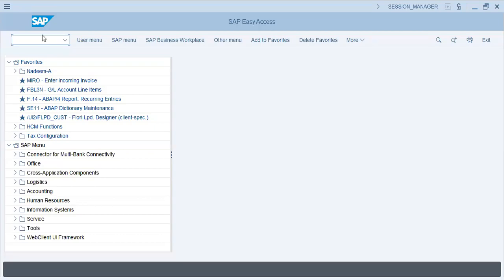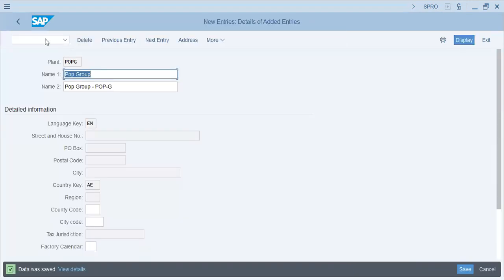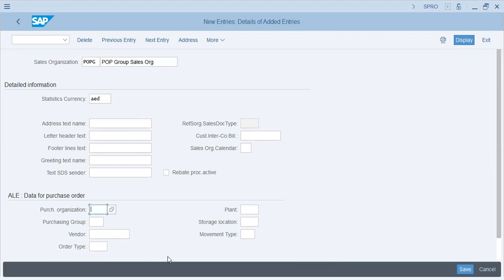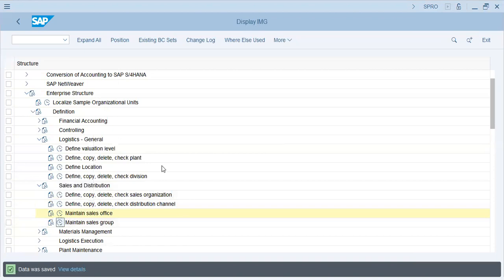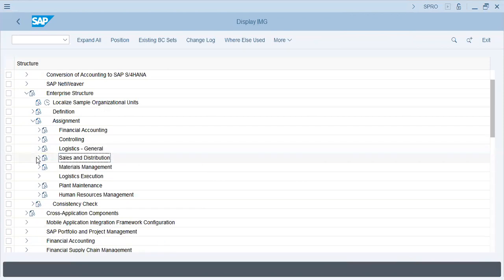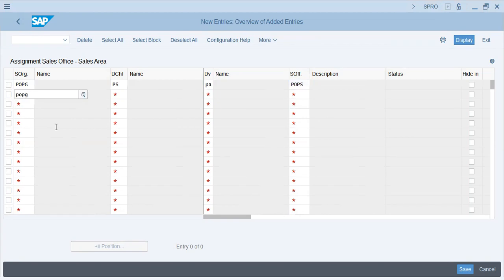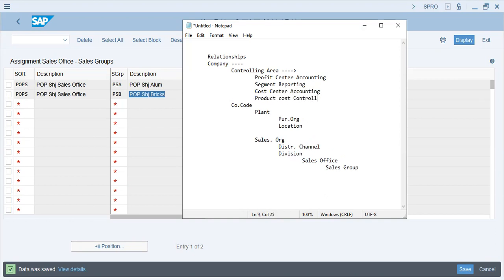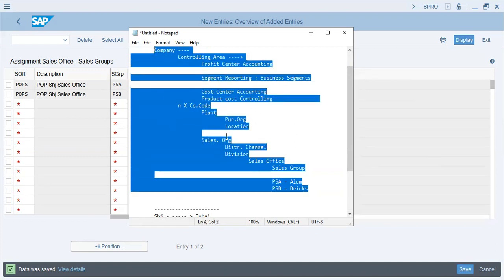SAP S4HANA MM Configuration of Enterprise Structure Plant, Location, Division, Sales Area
Dive into the core of SAP S/4HANA Materials Management (MM) with our comprehensive tutorial on configuring the enterprise structure. Learn the step-by-step process of setting up Plant, Location, Division, Sales Area, Sales Organization, Sales Office, Sales Group, and Company Code. Whether you're new to S/4HANA or seeking advanced insights, this video provides practical guidance for efficient MM enterprise structure configuration.